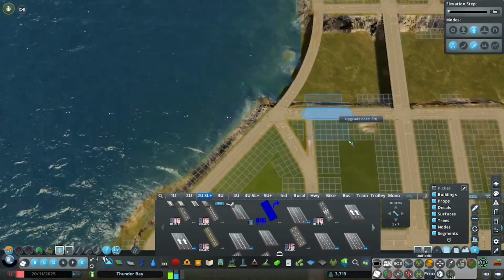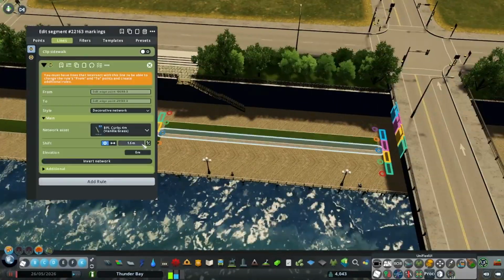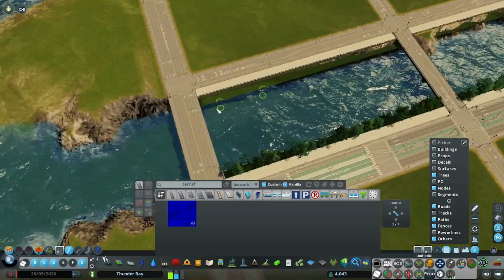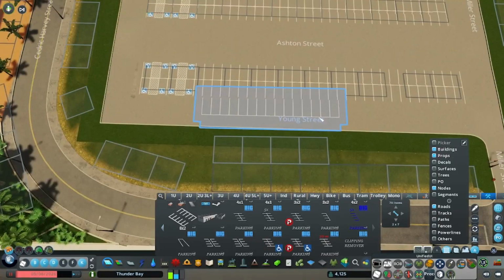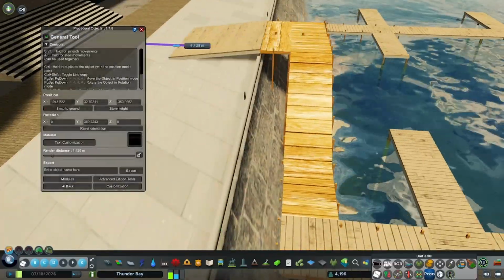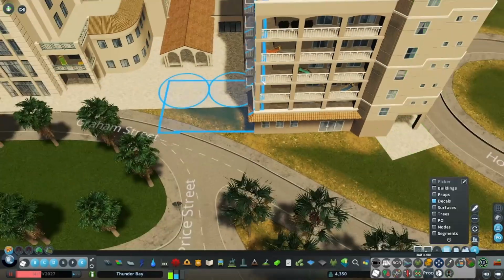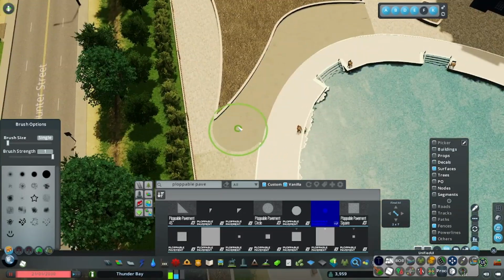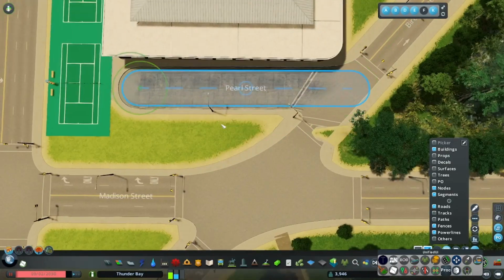Designing a Luxury Resort in Cities Skylines: Thunder Bay: Ep.8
I'm back with a new epsiode were I design a luxury resort, a marina, and some canals!

References:
Seminole Tribe of Florida Using Water and Fire to Restore Landscapes While Training Wildland Firefighters".
Brown, Canter (1999). Tampa before the Civil War. Tampa: University of Tampa Press
 Hann, John H. (2003). Indians of Central and South Florida: 1513–1763. University Press of Florida.
 "Military Rule of Tampa During Civil War". Tampagov.net. Archived from the original on September 23, 2007. Retrieved May 16, 2010.